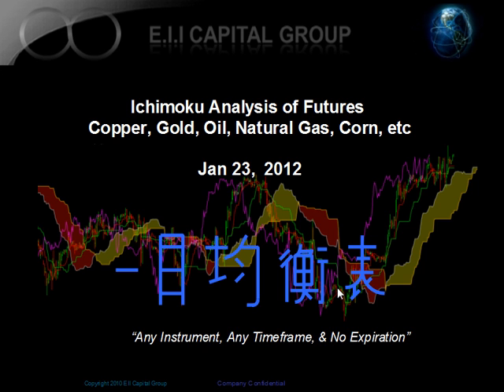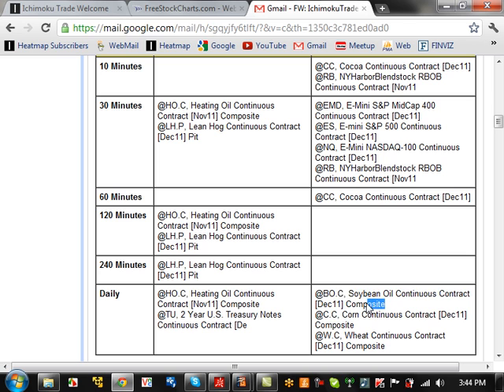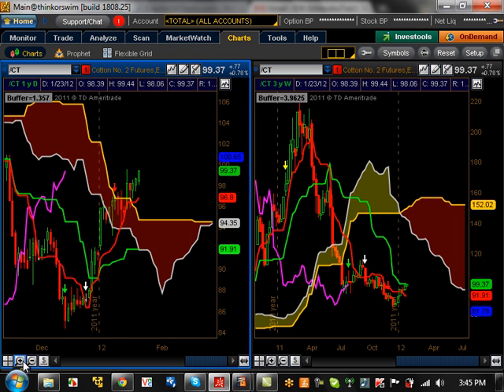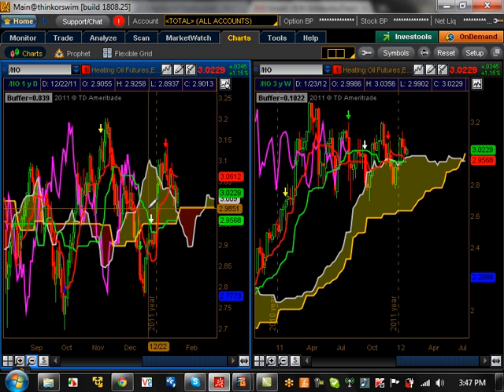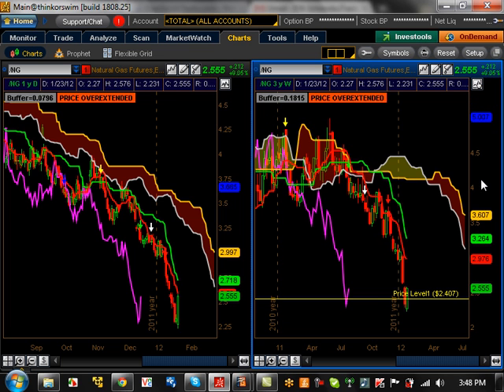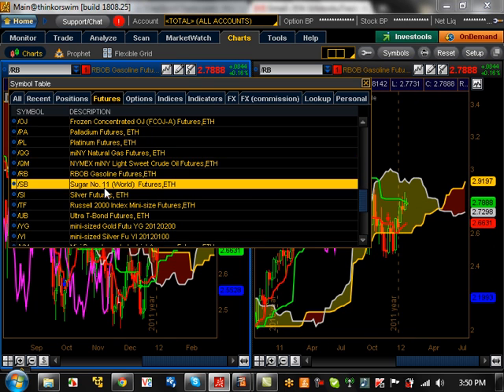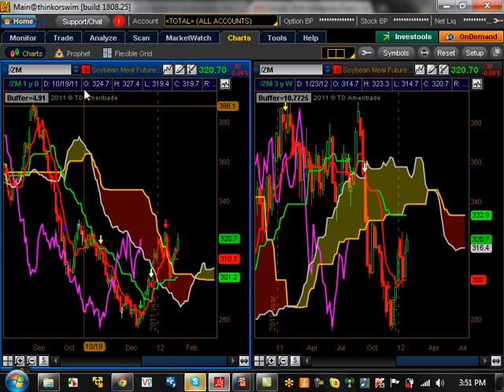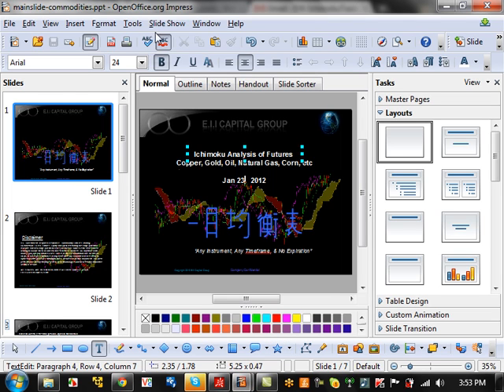Future Ichimoku 1-23-12: Did you know Orange Juice is going up?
Weekly Ichimoku Technical analysis for the Future Market. We analyze various futures to determine what the sentiment for the market is as well as checking to see if a trend is occurring. If you are a day trader, swing trader, long term trader, etc, watch this video! Futures and forex trading contains substantial risk and is not for every investor. An investor could
future results.